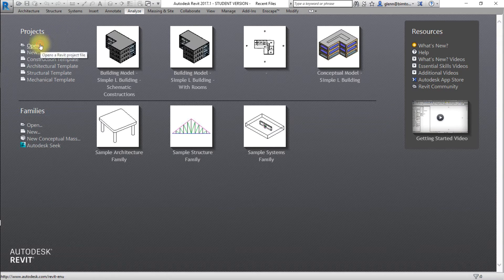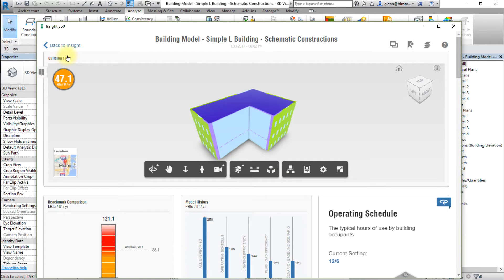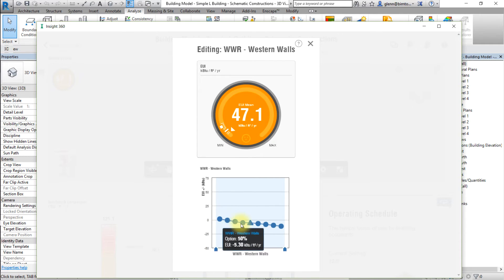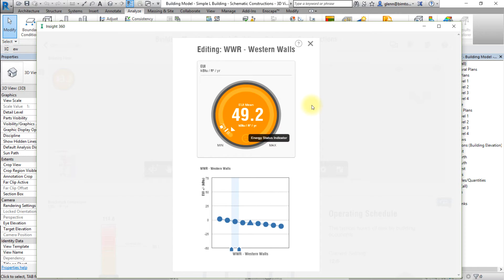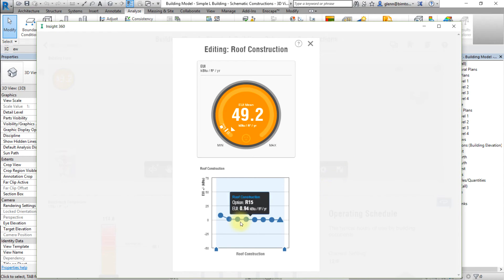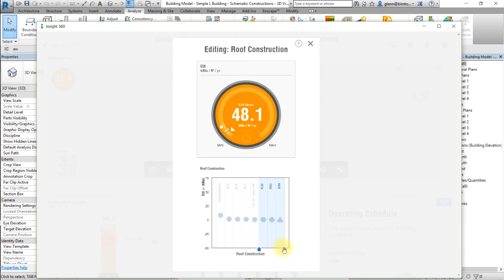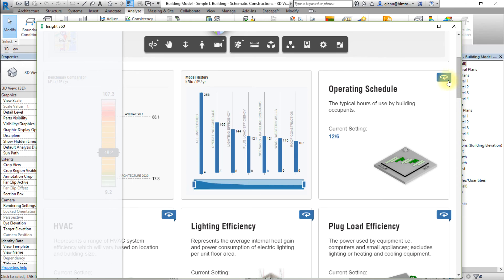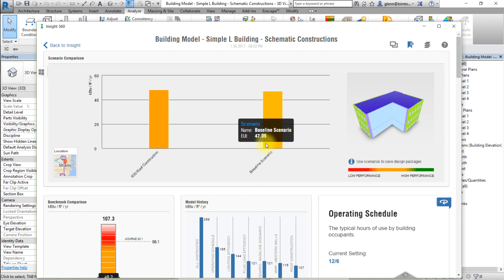Impact of Envelope Thermal Properties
This video demonstrates a workflow for exploring the impact of changing the thermal properties of building envelope elements using Insight.

In Insight, you can also explore the impact of changing the thermal properties of the building envelope elements. Insight allows you to change the range of values being considered for the thermal properties of different constructions and quickly see the impact of these alternatives on the building's energy performance – providing helpful information to assist in your design decisionmaking.

Some of the properties of building elements that can be modified in Insight include:
Window to Wall Ratio
Wall construction
Roof construction
Window glazing characteristics